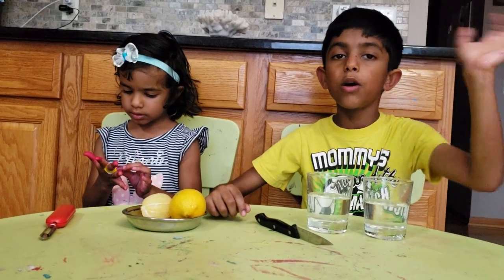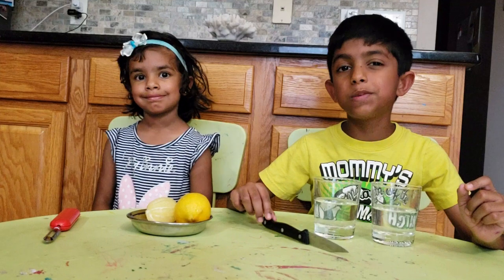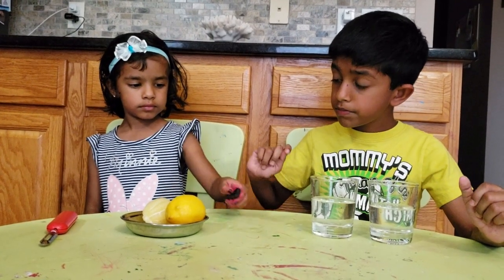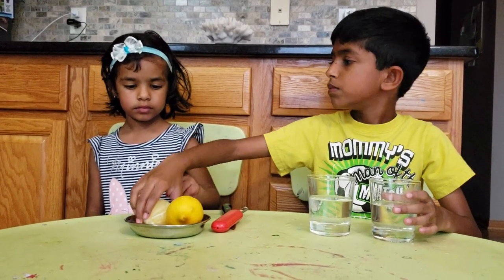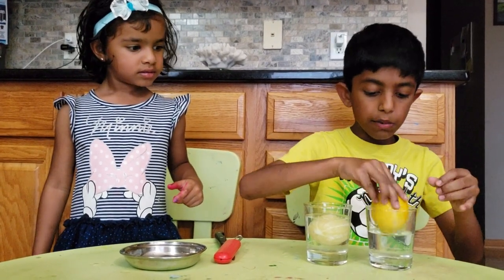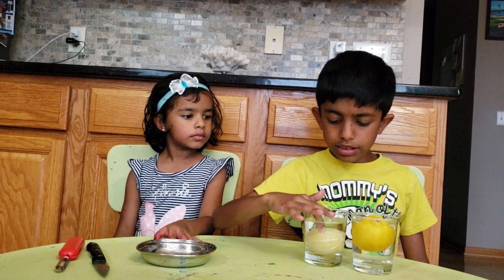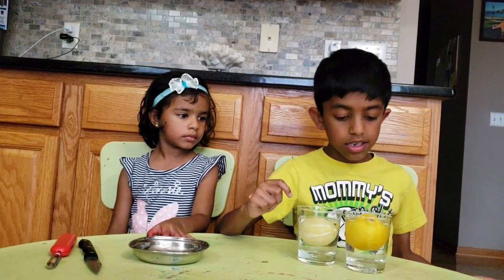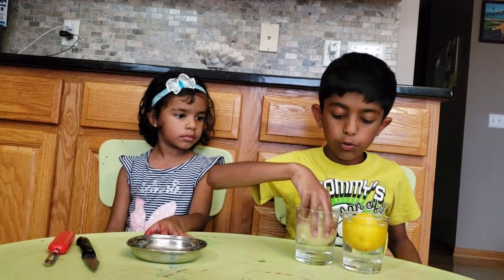Lemon float by science wizz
Science projects for kids :Lemon float

How does a peeled lemon sink and unpeeled lemon float on water?